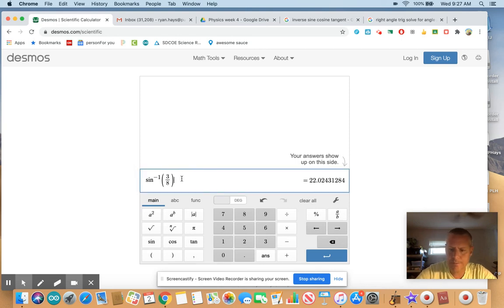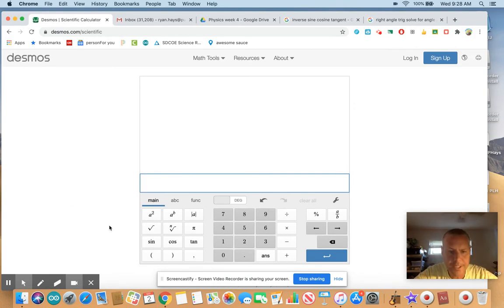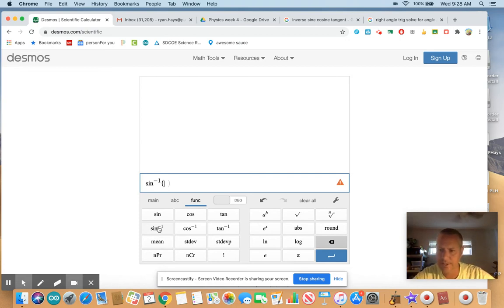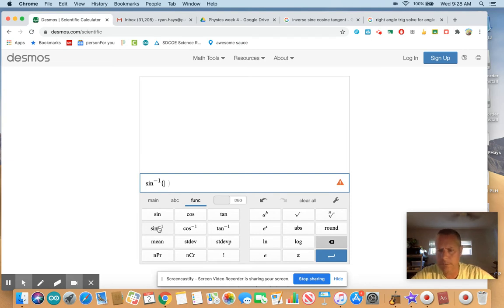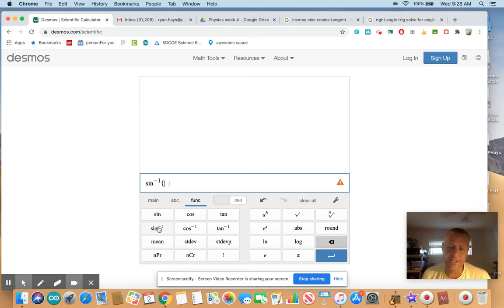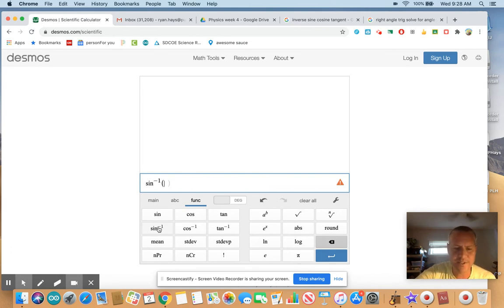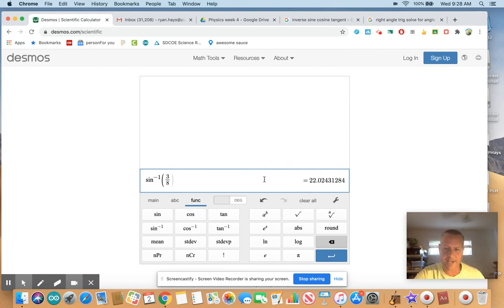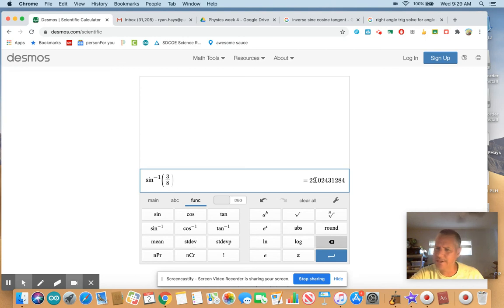Using Desmos to calculate trig angles.